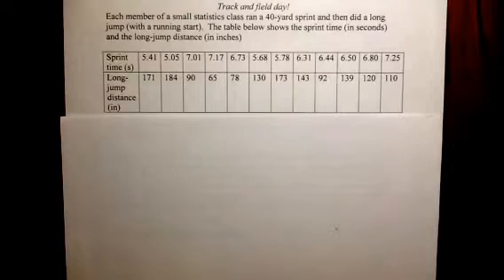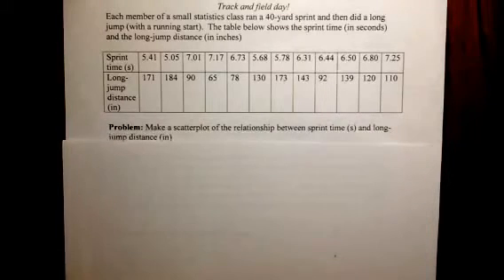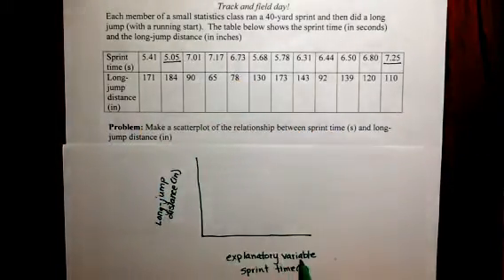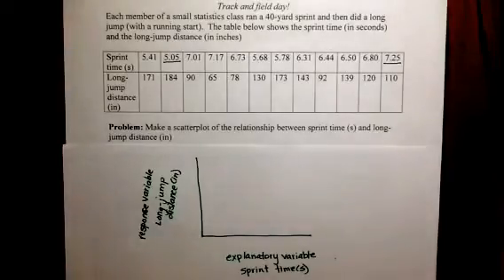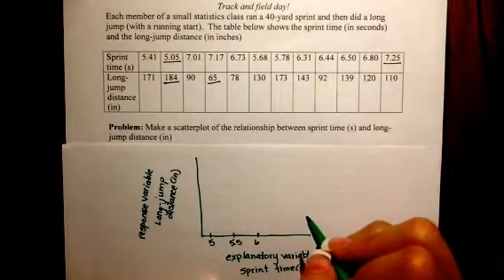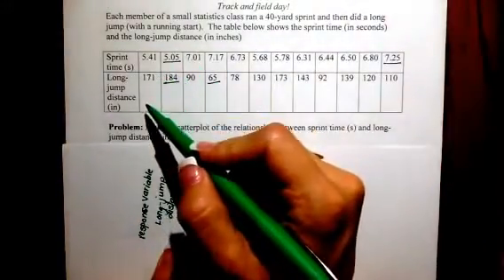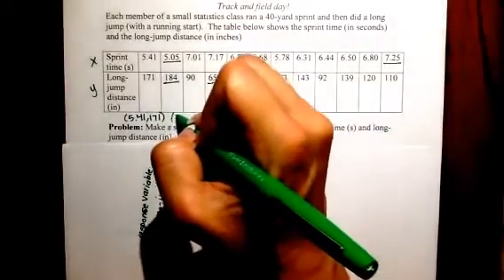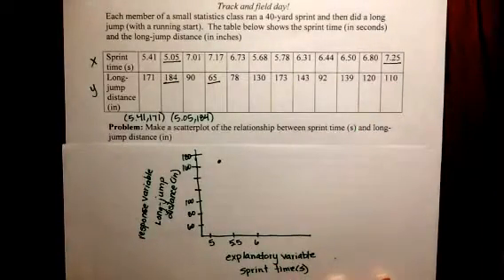3.1 More Running